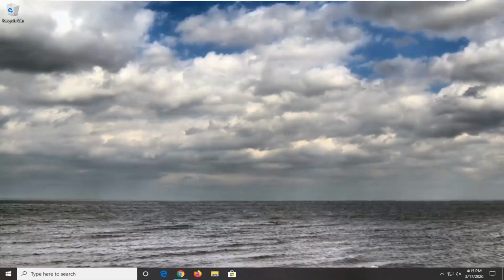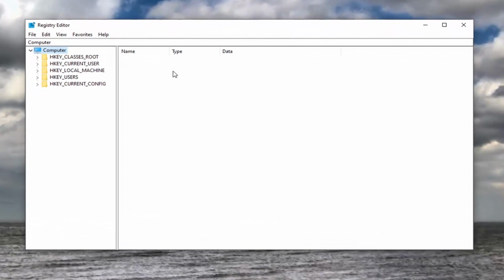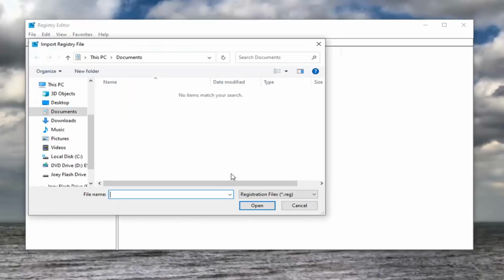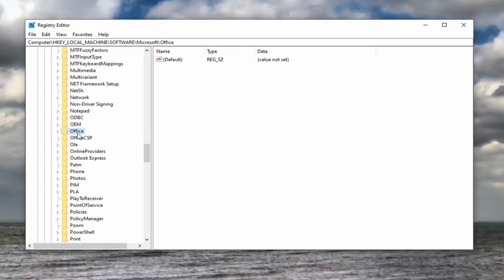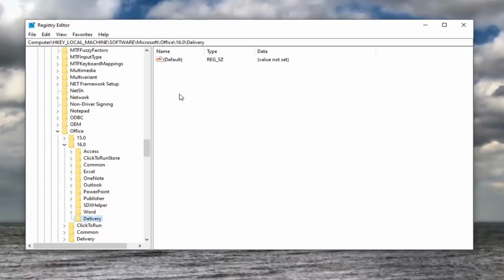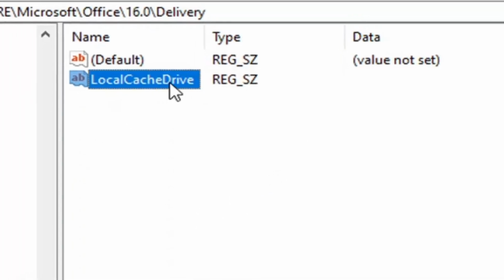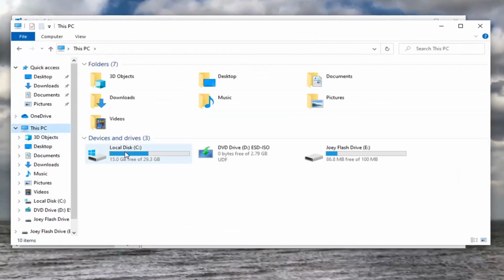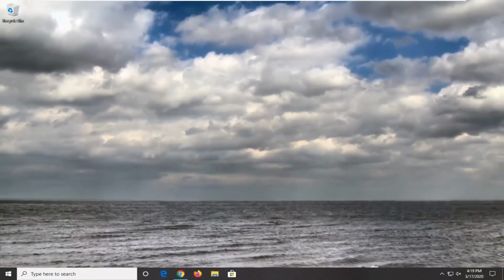How to Fix Invalid Drive Error 1327 When Installing Programs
GENERAL ERROR: The message "Error 1327. Invalid Drive " may be seen when attempting to install or uninstall NetBackup on a Windows Server.

This message is generated by the Microsoft Installer (MSI) when one of the paths set in the registry for the account performing the operation is incorrect or does not exist in the server. Resolving this issue will require to check the following registry keys and fix any of the values that are not correct. Paths may vary on some systems.